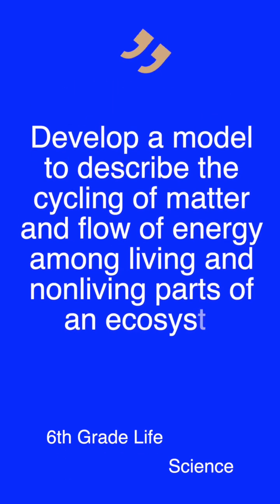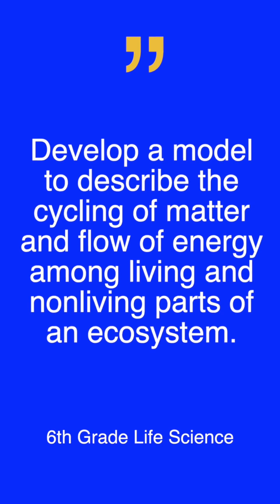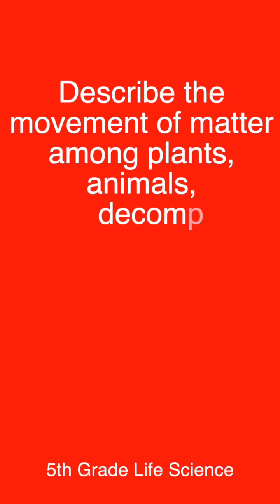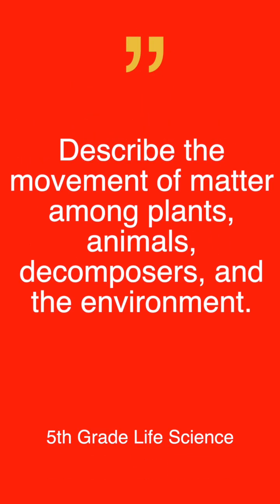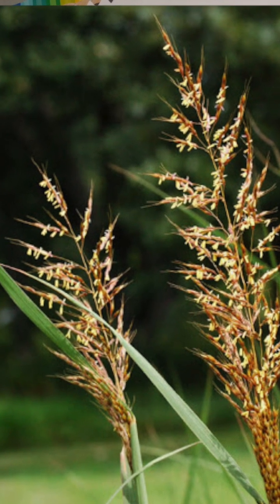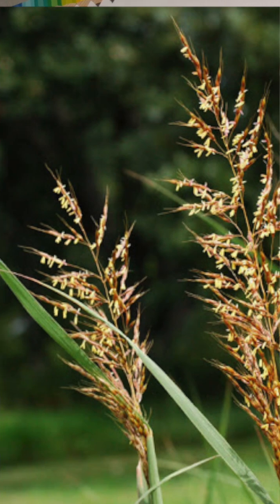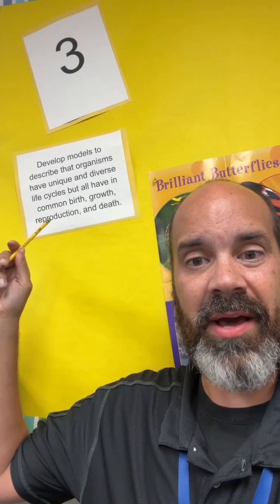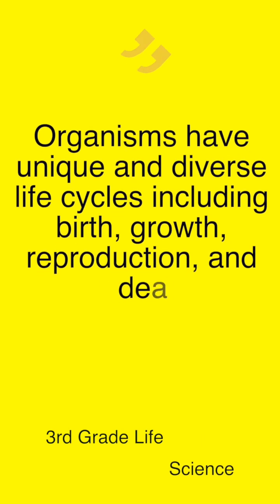Science for parents week 1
The last few weeks we've focused on one standard for each of your children.  All standards have centered on Life sciences and mostly about the cycle of life and the cycle of matter.  Check out each topic in the video. If you want to fast forward to a specific grade level, that is totally great.  The more we talk with our children about this the more they'll learn!